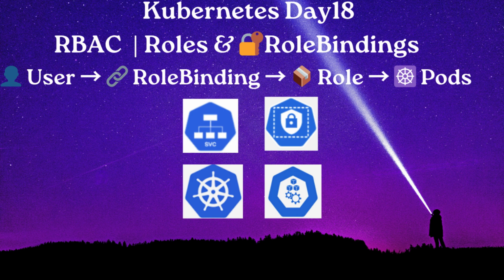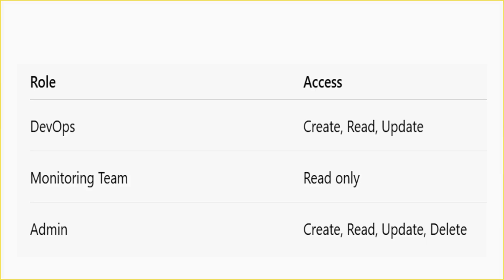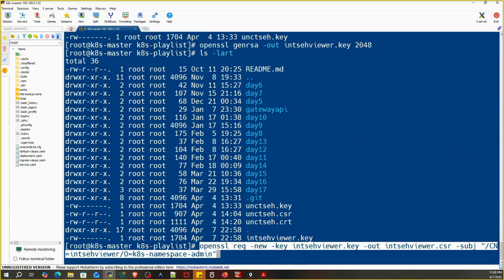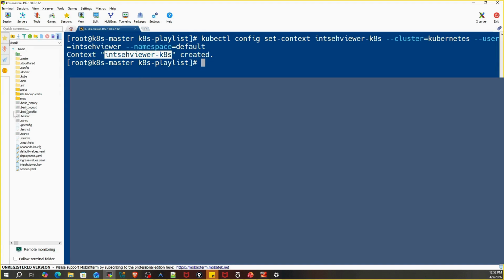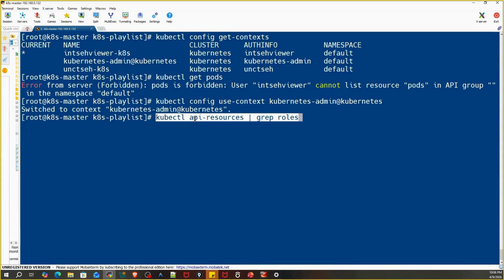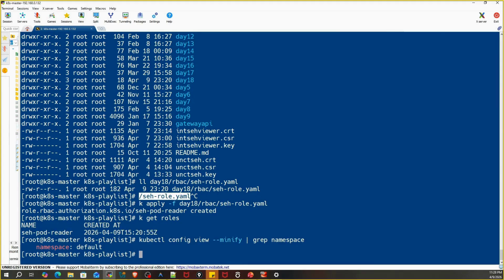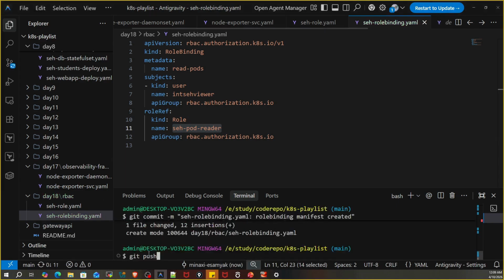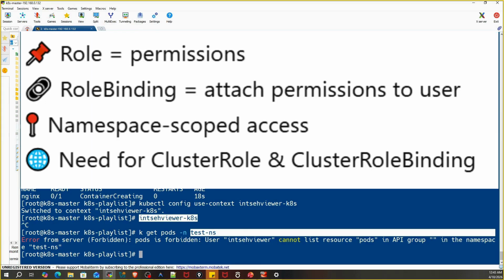Kubernetes day18 | RBAC Explained Step-by-Step | Roles & RoleBindings Made Easy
🔐 In this video, we will learn Kubernetes RBAC (Role-Based Access Control) step by step with a real hands-on demo.

We will cover:
✔️ How to create users using certificates
✔️ What is Role and RoleBinding
✔️ How to assign permissions to users
✔️ Why you get "Forbidden" error in Kubernetes
✔️ Namespace-level access control

By the end of this video, you will clearly understand:
👉 Role vs RoleBinding
👉 How Kubernetes controls access

🚀 Perfect for:

* DevOps Engineers
* Kubernetes Beginners
* Interview Preparation

Commands used:
kubectl config set-context
kubectl get pods
kubectl apply -f

We will cover:
✔️ Namespace-level access control

🚀 Perfect for:

* DevOps Engineers
* Kubernetes Beginners
* Interview Preparation

Commands used:
kubectl config set-context
kubectl get pods
kubectl apply -f